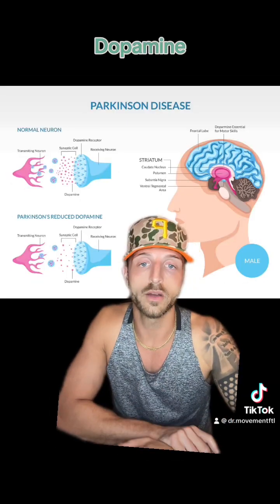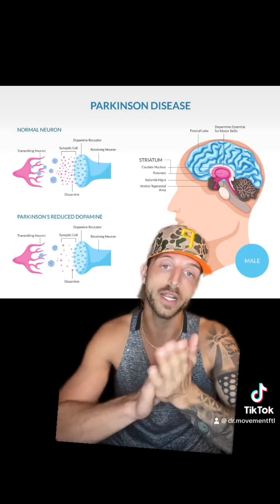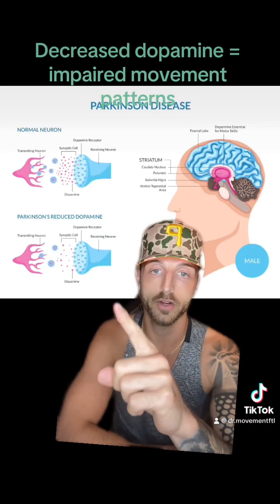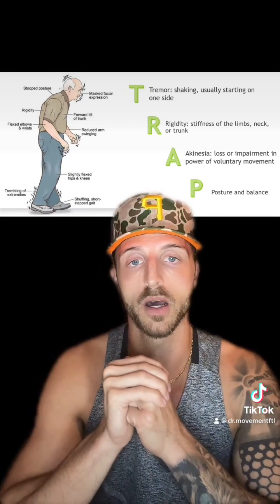Intro to Parkinson's Disease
Brief intro into the explanation of PD, symptoms, and stages